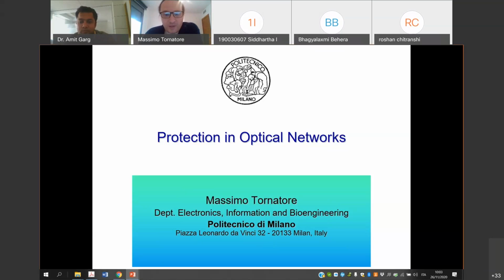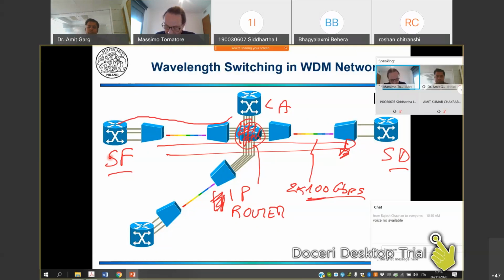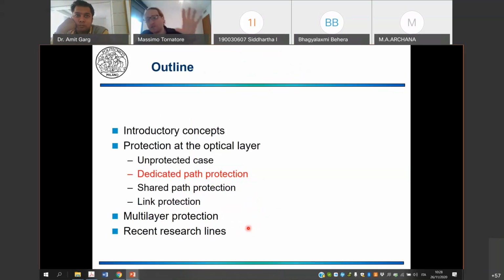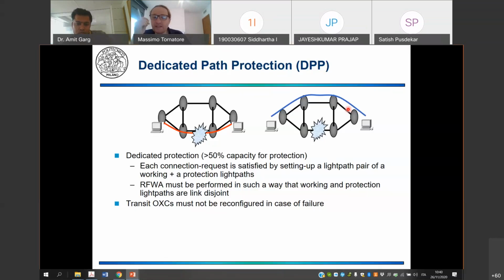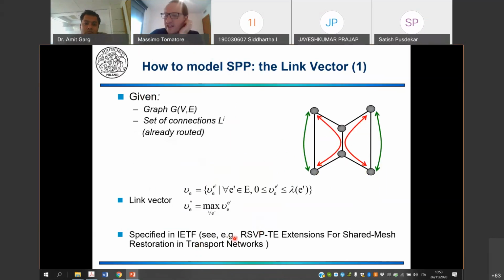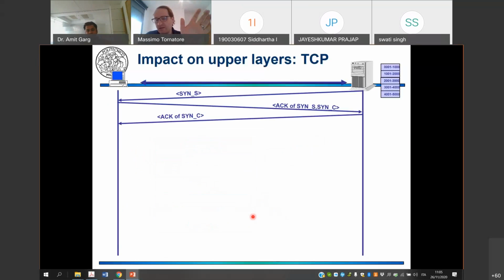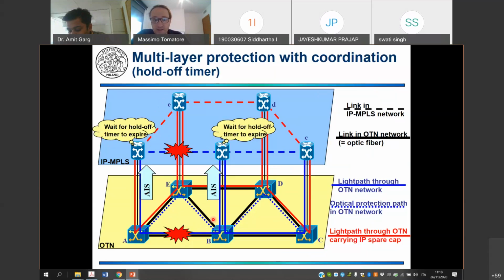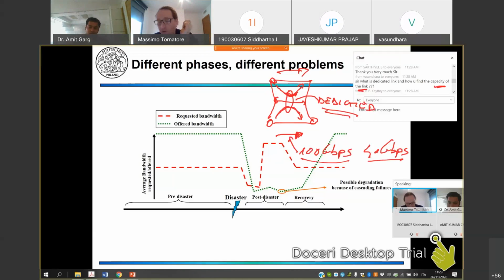Session 11 Reliability Considerations in High speed Optical Networks mp4